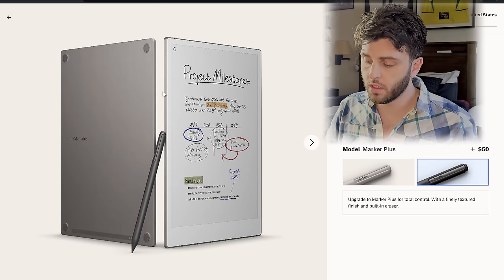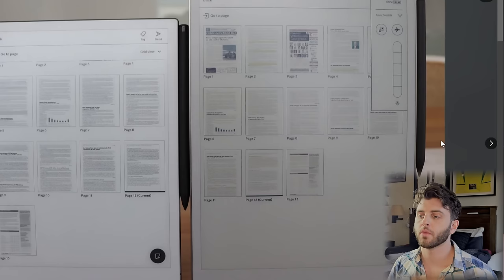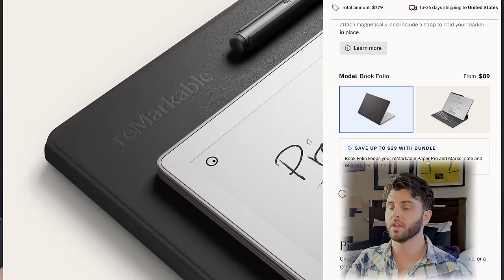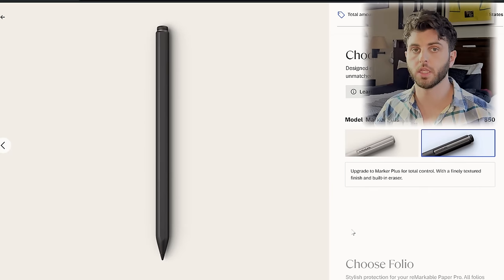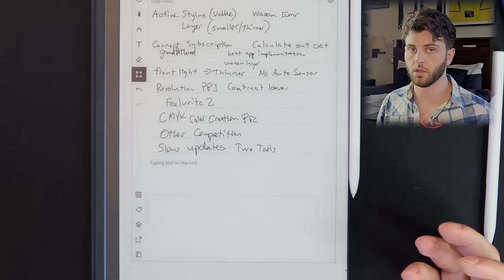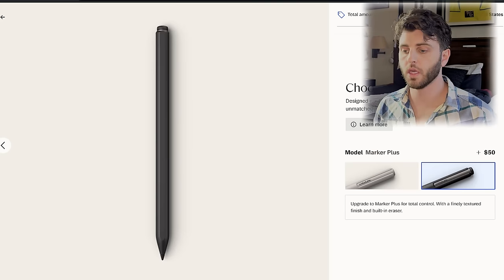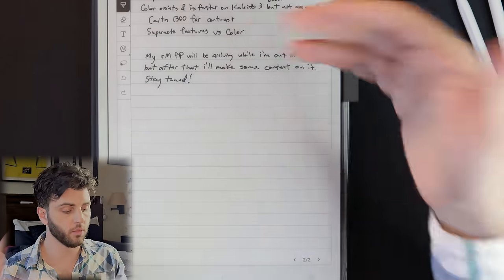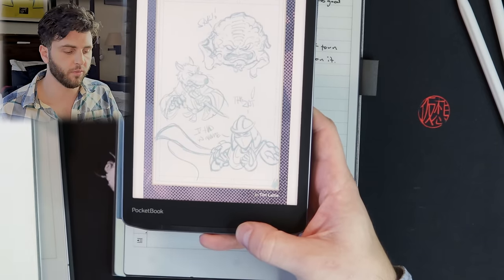reMarkable Paper Pro - Things You Should Consider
I've been doing a lot of research while I wait for my reMarkable Paper Pro and these are some of the things I think you should consider if you are in the market for one.

🖼️ My Insta if you want to see what I'm working

reMarkable Paper Pro w/ Canvas Folio
reMarkable Paper Pro w/ Leather Folio
Paper Pro Aftermarket Folio

16GB Kindle Scribe Base Version ( On sale right now )
32GB Premium Scribe
32GB Premium Scribe with Folio

reMarkable Type Folio
reMarkable 2 Tablet
reMarkable 2 Pen with Eraser

Boox Note Air 3C (Android E-ink Color Tablet)